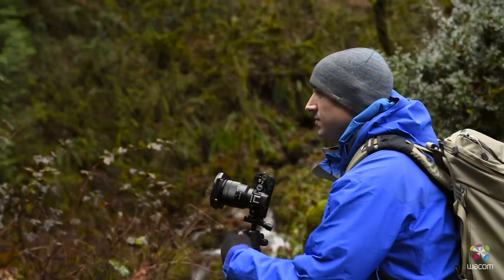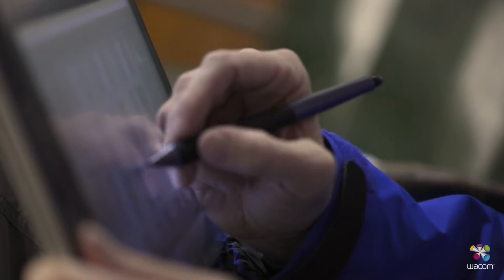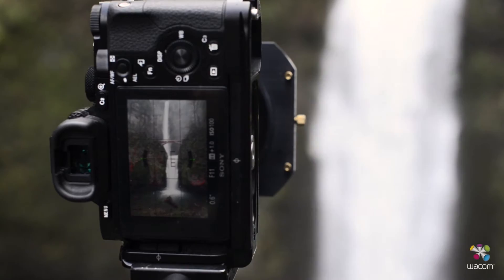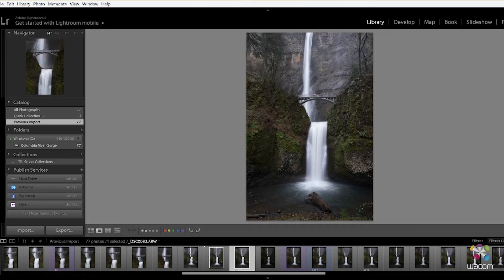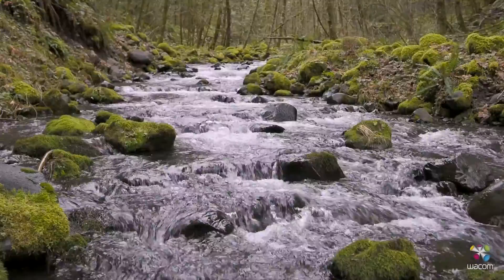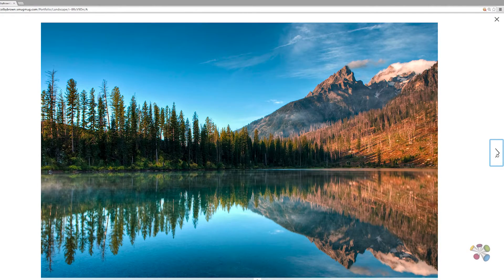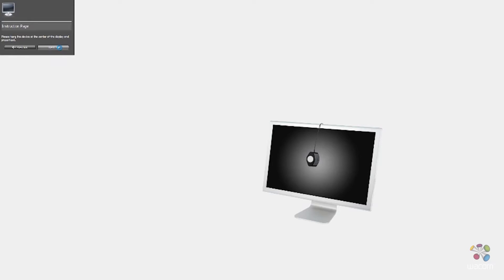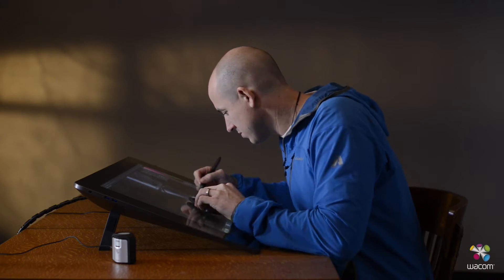[와콤 아카이브ㅣ튜토리얼] 컬러 매니저 - 이미지 작업시 디스플레이 색상 교정이 필요한 이유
처음 자신이 의도했던 색감과 최종 결과물의 컬러가 달라 당황스러웠던 경험, 사진을 좋아하는 분들이라면 누구나 한 번쯤 있으시죠? 특히나 자신의 작품을 고객이나 언론사와 공유해야 하는 프로 포토그래퍼라면 이런 문제 때문에 스트레스 꽤나 받으셨을텐데요.

본인이 표현하고자 하는 컬러와 다른 사람들 눈에 보이는 컬러를 일치시키고 싶다면 사진 작품을 완성하는 전체 과정에서 색정확도를 유지하는 '컬러 매니지(Color Manage)' 과정이 아주 중요합니다. 보다 자세한 이야기는 Colby Brown 의 인터뷰로 만나보시죠.